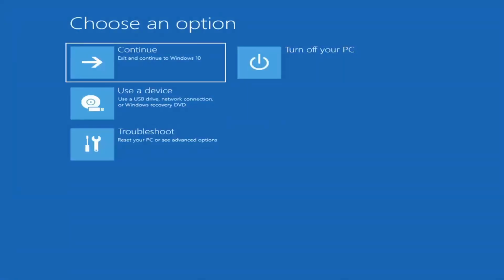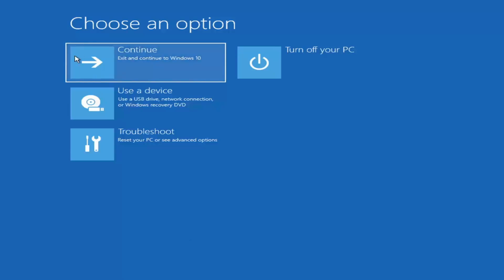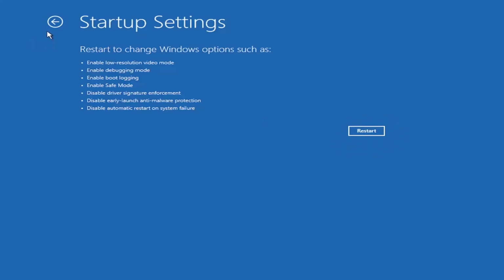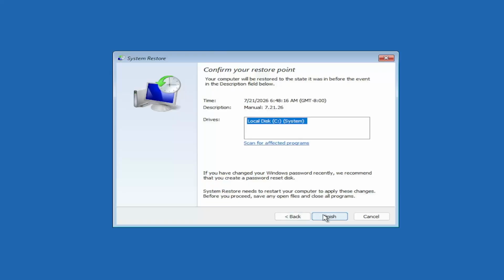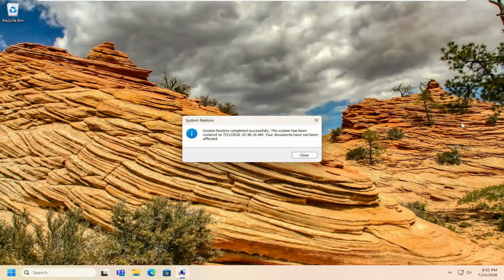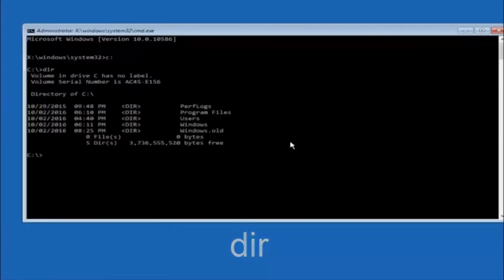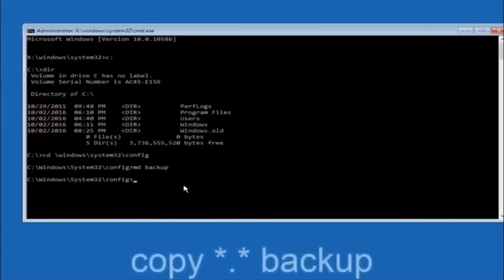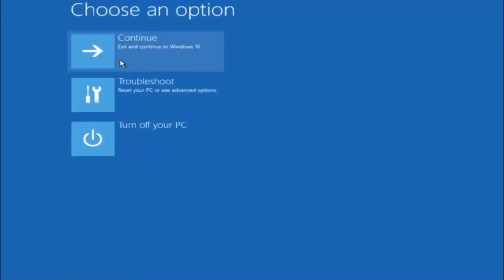How To Fix Blue Screen on ASUS ProArt StudioBook Pro 16 [Solution]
If your ASUS ProArt StudioBook Pro 16 is displaying a blue screen, this video covers the topic by discussing common causes of Windows system errors and unexpected crashes. It is designed for users experiencing startup issues, recurring blue screen messages, or system stability problems on the ASUS ProArt StudioBook Pro 16. The tutorial provides helpful information to better understand what these errors may indicate and how they can affect professional computer performance. Whether the issue appears during startup or while using demanding applications, this guide offers valuable insights into ASUS ProArt StudioBook Pro 16 blue screen problems.

Issues addressed in this tutorial:
ASUS ProArt StudioBook Pro 16 blue screen
How to fix ASUS ProArt StudioBook Pro 16 blue screen

This tutorial focuses on the ASUS ProArt StudioBook Pro 16 blue screen issue and helps viewers understand common Windows errors that can impact system reliability and workflow performance. It is a valuable resource for anyone searching for ASUS ProArt StudioBook Pro 16 troubleshooting information, startup error details, or system crash topics. By discussing the overall issue and its possible causes, the video provides useful context without explaining the repair process. It is an excellent reference for ASUS ProArt StudioBook Pro 16 users looking to learn more about blue screen errors and Windows stability.